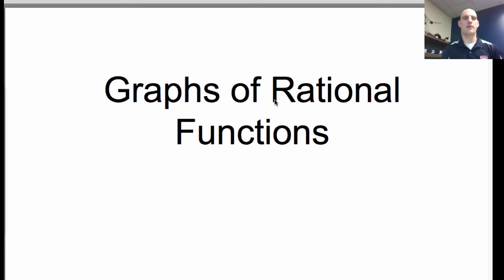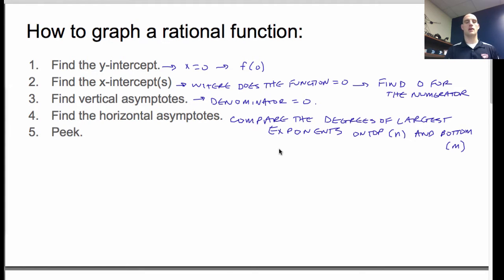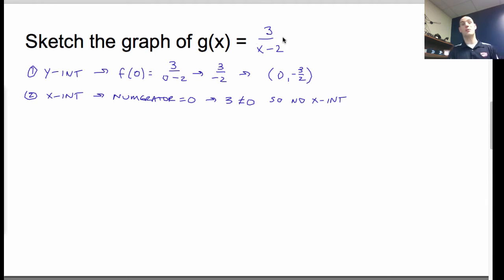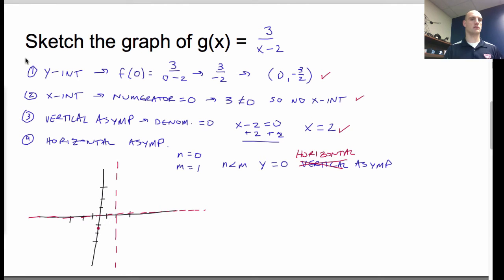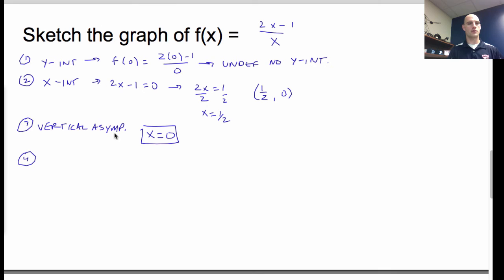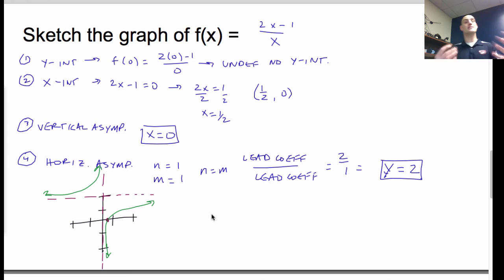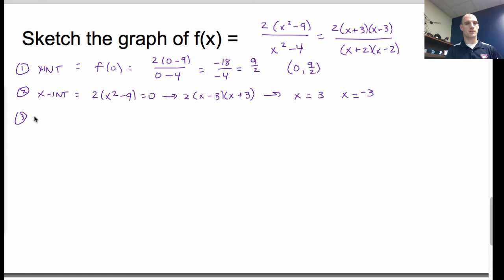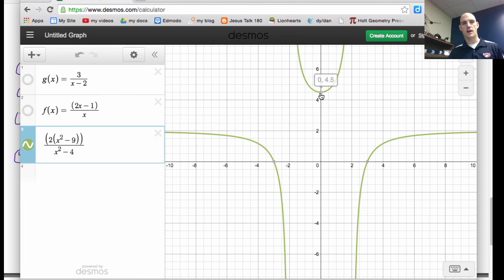Sketching Rational Functions